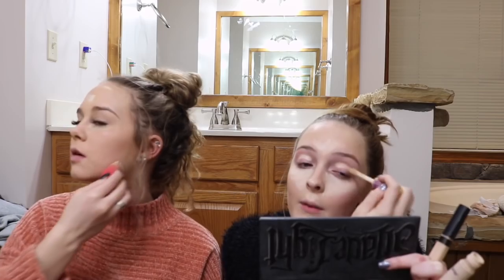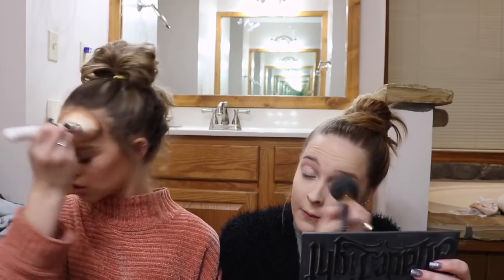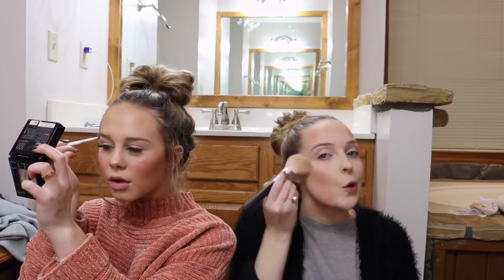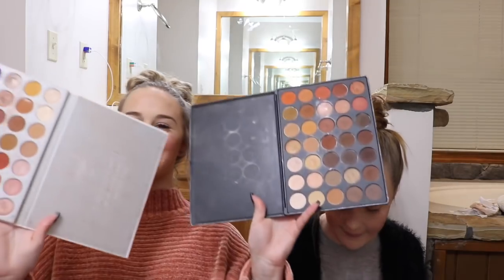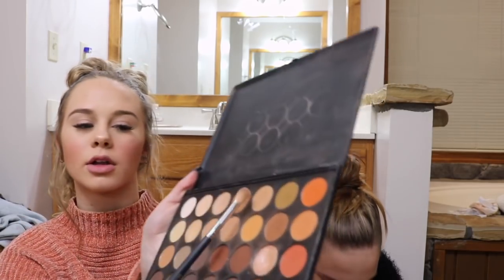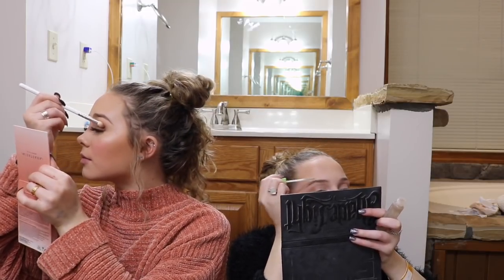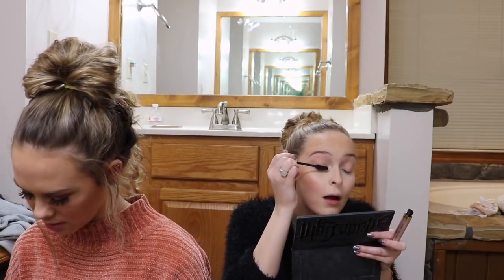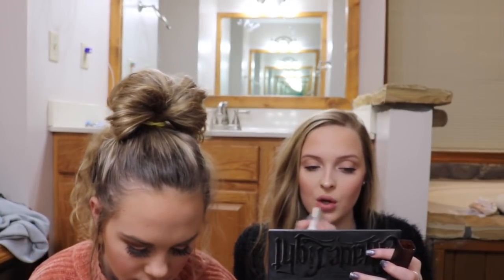WELCOME TO MY CHANNEL// EVERYDAY MAKEUP ON VACATION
YAY my first video!! Not the best BUT... we are on vacation this is not where I will normally be filming. I will most likely do another makeup video once I get home & get settled with ALL of my makeup. Hope you enjoy!!!